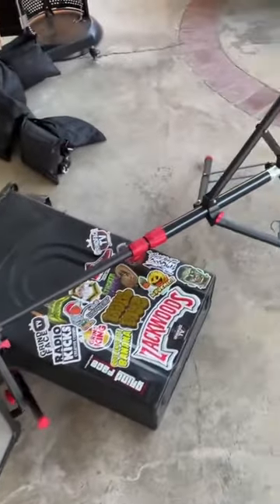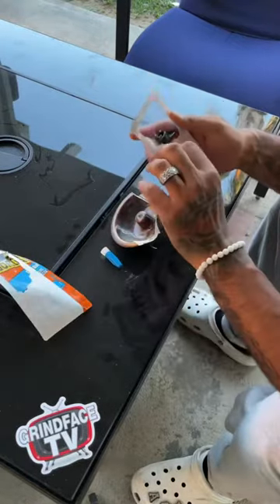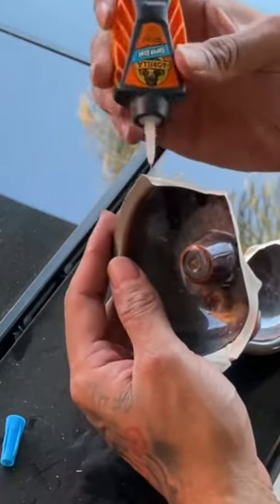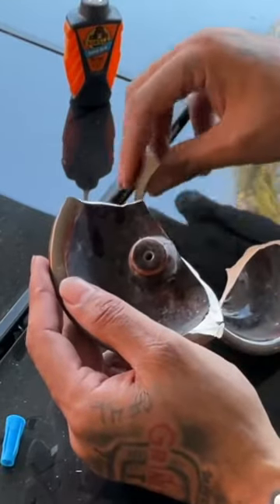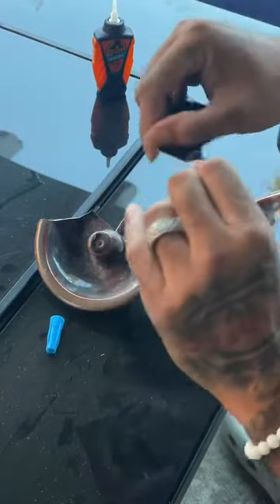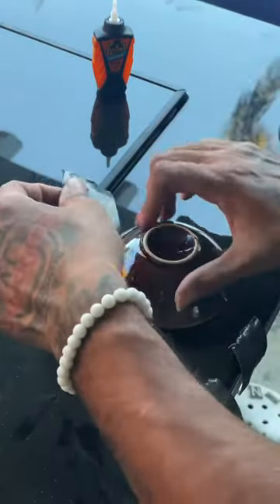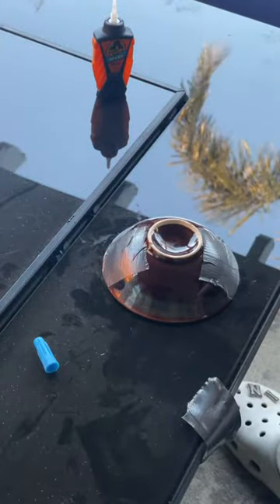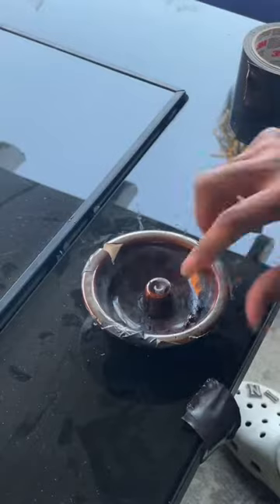Gorilla Glue didn’t fix my ashtray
(Life as an Entrepreneur) Building myself up as a Creator, with videos from all areas of my life.
(Travel, Food, Family, Jokes and Interviews.)